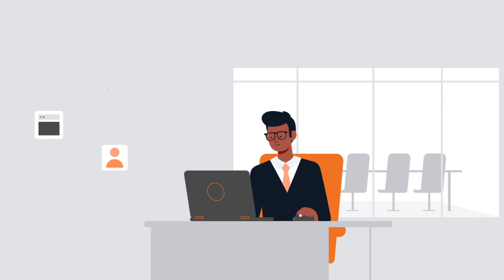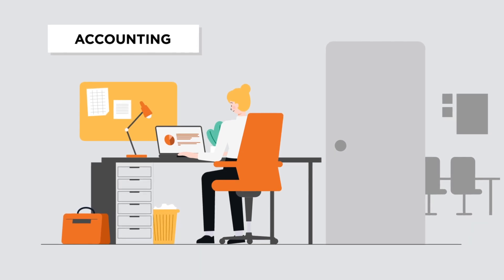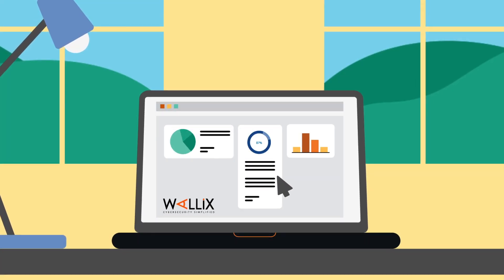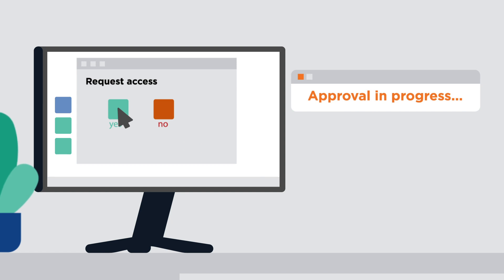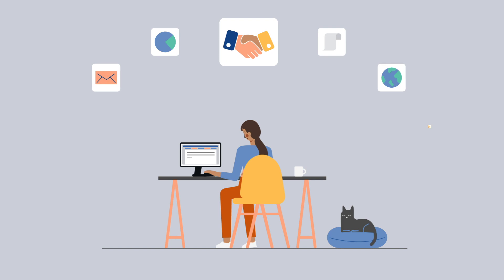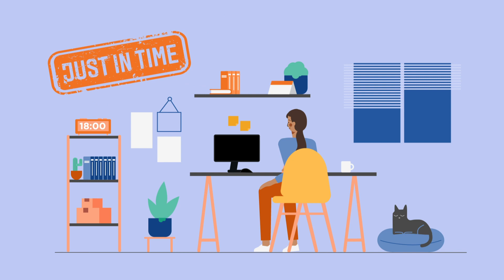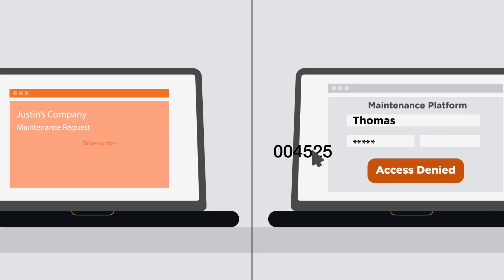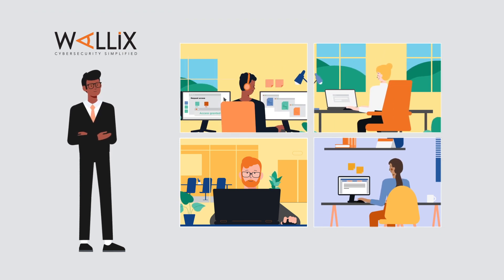How to implement Just-in-Time security | with WALLIX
It’s security o’clock! In this video, discover how WALLIX can help implement a Just-In-Time strategy to strengthen and simplify IT security.

To mitigate the risks associated with overprivileged users, the journey towards a Zero Trust cybersecurity strategy requires a turn towards the Principle of Least Privilege. This approach states that access privileges are only given when absolutely necessary: only the privileges needed for a specific task, to one person, at the right time.

Enter, Just-in-Time. “JIT” privileged access management facilitates access granting and privilege elevation only when and as needed, elevating rights just in time for a given task and no more – effectively minimizing the attack surface. Just-In-Time Privileged Access improves compliance and eliminates the need to compromise productivity in the name of security.